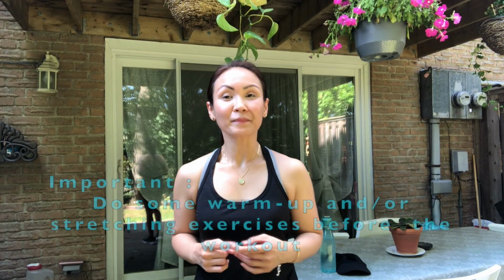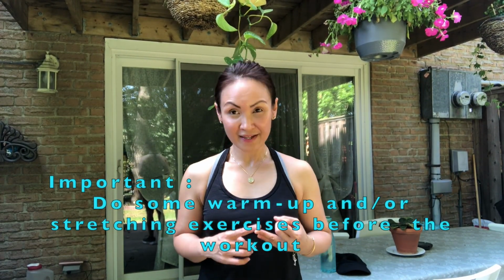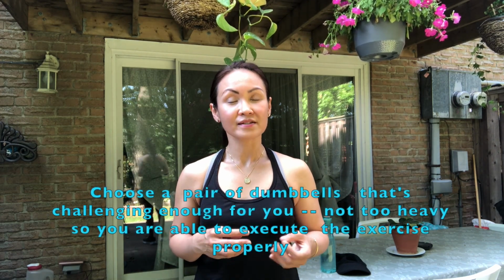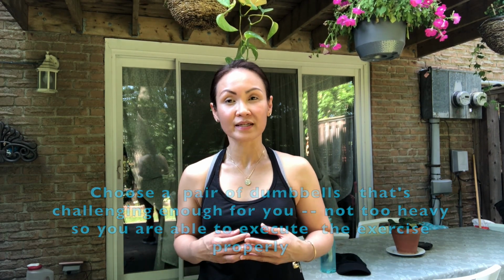SHOULDER WORKOUT | DUMBBELL WORKOUT FOR SHOULDERS | HOW TO STAY FIT | LEN PENAFIEL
I am not a fitness expert nor am I a gym instructor, but exercise has been a part of my life in the last few years. Through my workouts, I get to" hit two birds with one stone" - - - one, I stay fit ( I'm about to hit my 50's in a few years but I'm proud to say that I have maintained my ideal weight for years, and I still wear the same clothing size since I was single! ) ;  most of all, through exercise, I get to de-stress:-)

In this video, I will share with you some of my go-to shoulder workouts. They are easy , very straightforward. I hope you enjoy the short workout and sweat it out with me!

Hit the notification button too!!